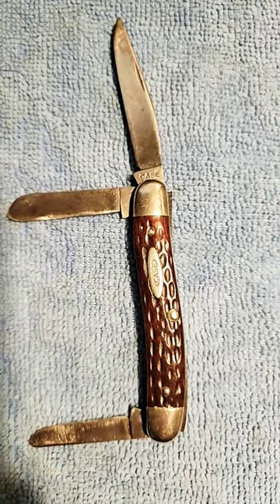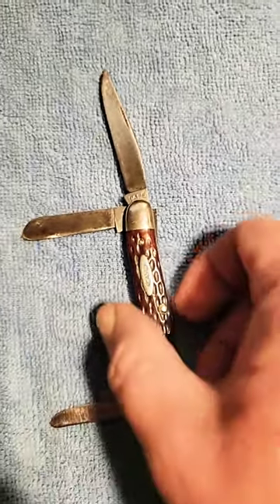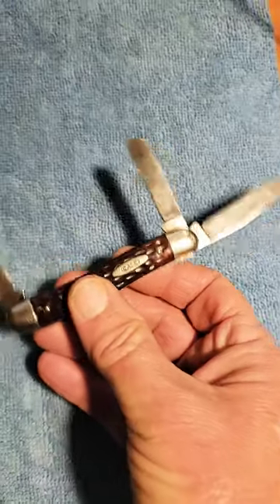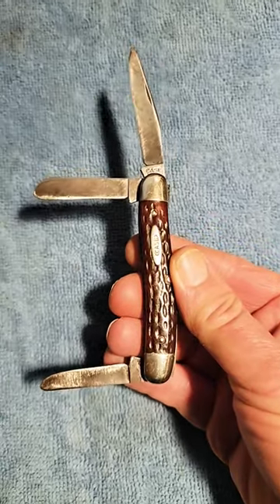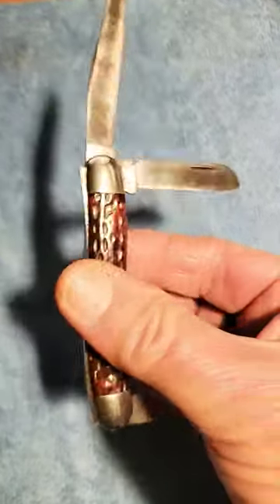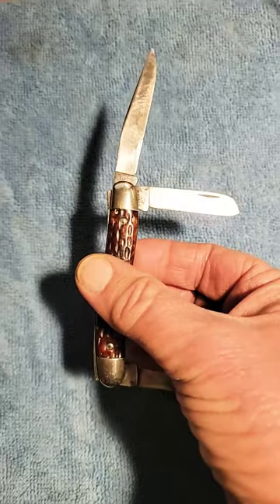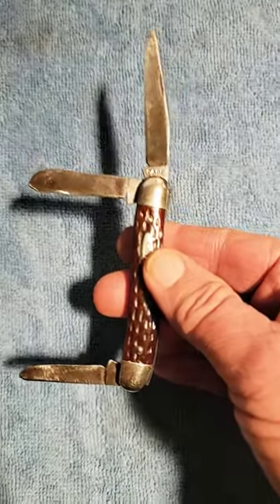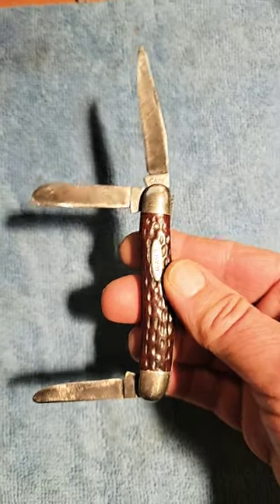Grandpa's Vintage Case Stockman Pocket Knife